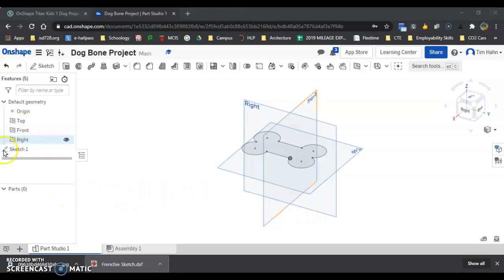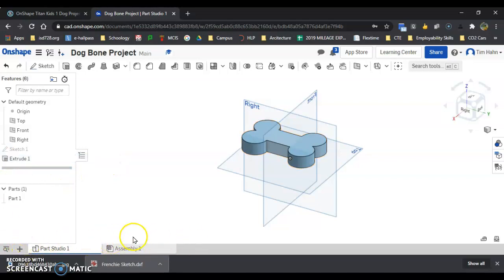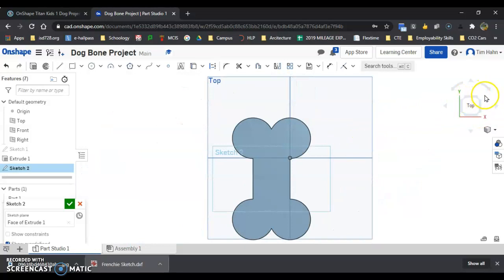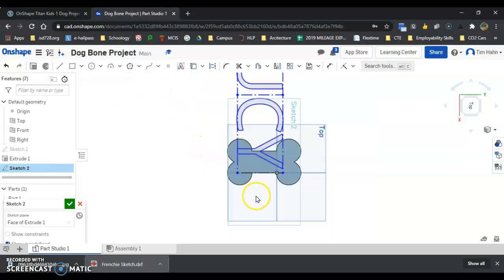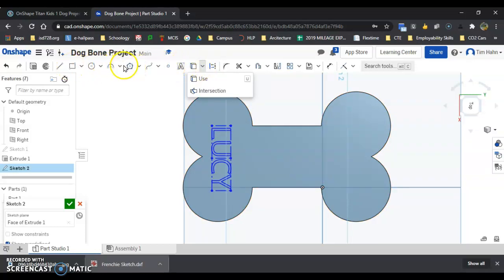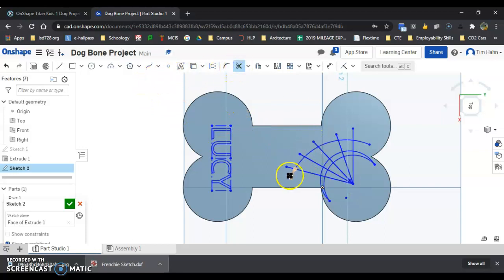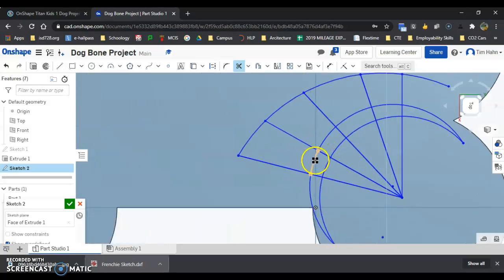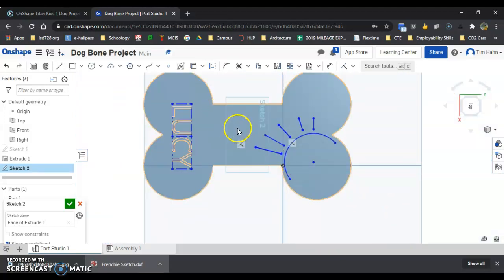Onshape Titan Dog Engraving